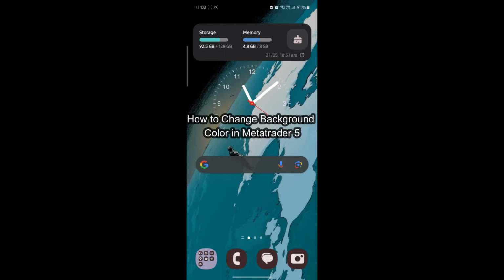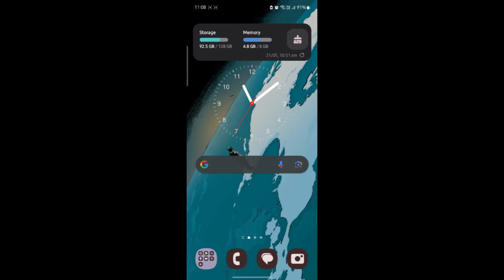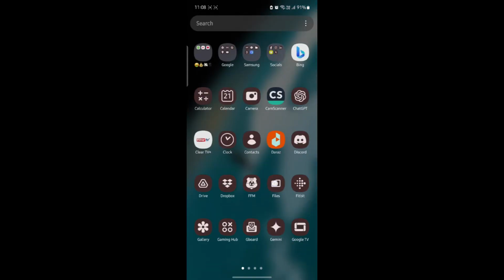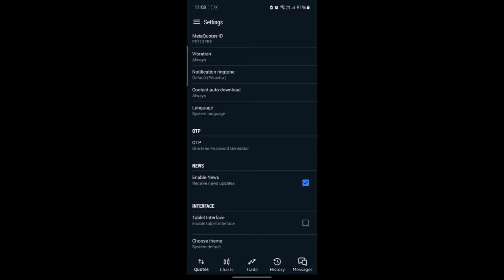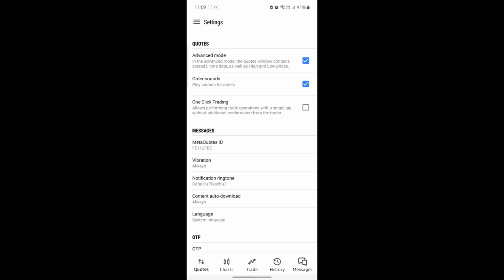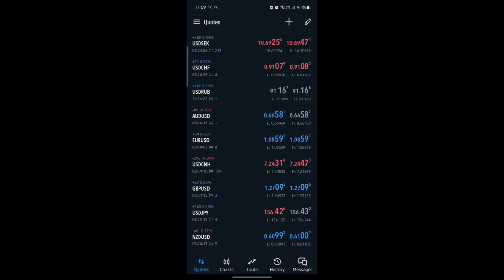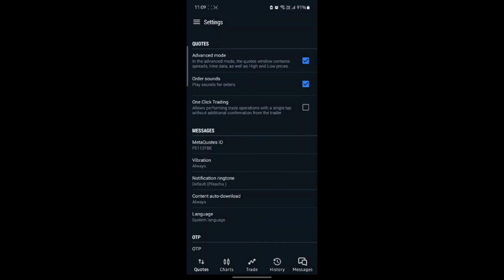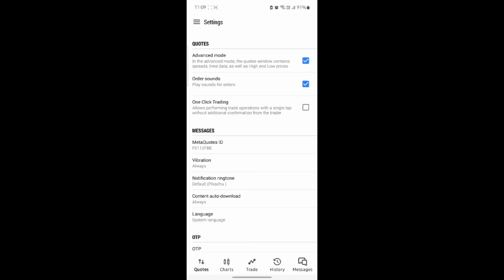How to Change Background Color in Metatrader 5 in 2024 | Metatrader 5 Tutorial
This video will walk you through the process of changing the background color in MetaTrader 5. Follow our detailed guide to personalize your chart background, enhancing your chart visibility and trading experience.